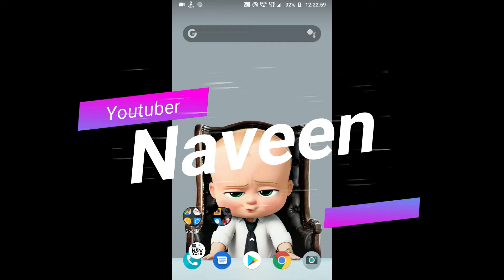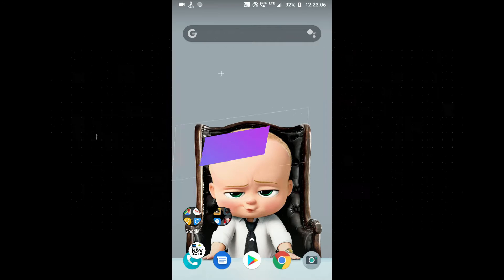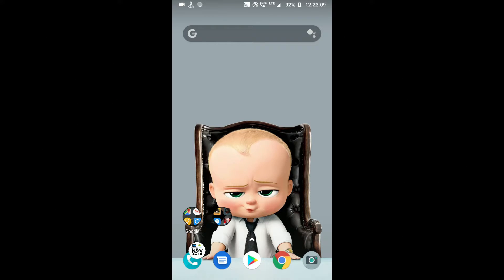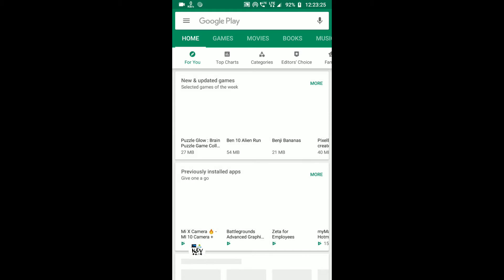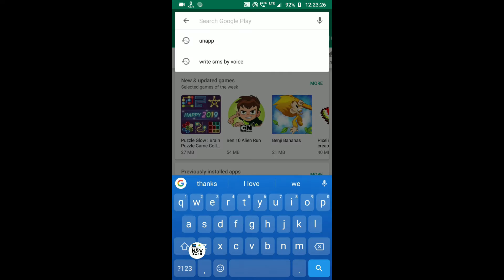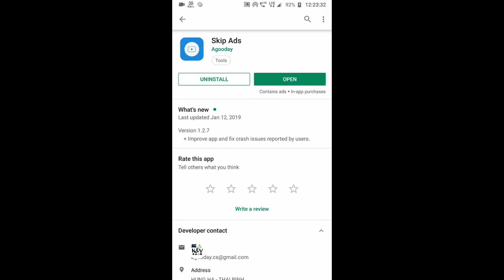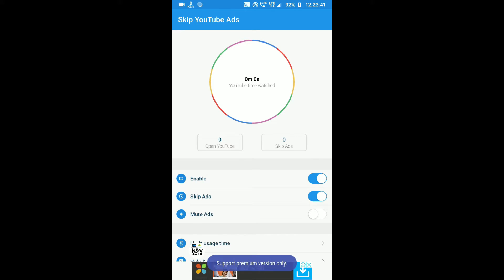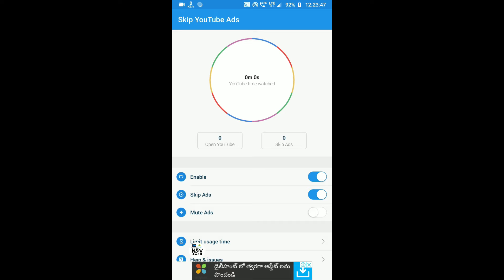How to Skipads Automatically | Skip ads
Hi guys in this Video Iam going to show you how to skip ads you can download it by going to playstore..

we and tech
earn money